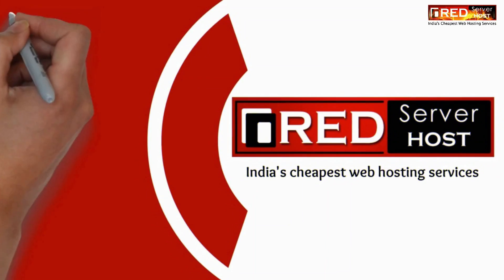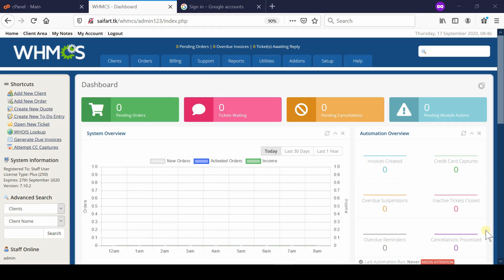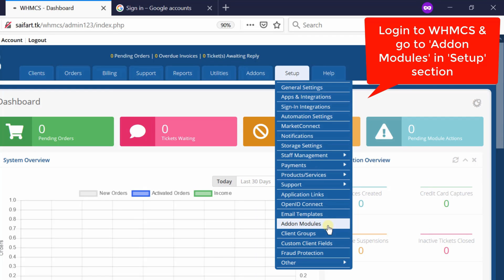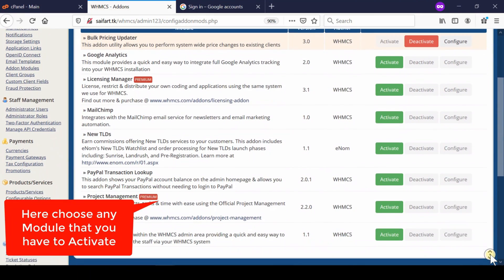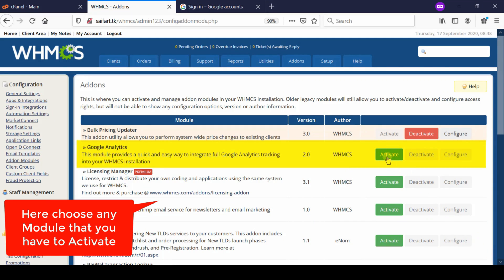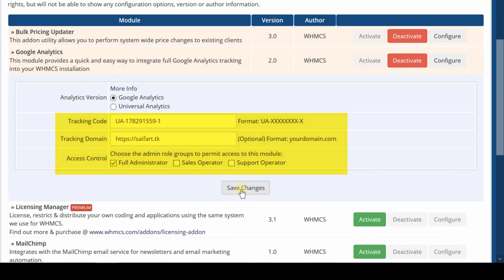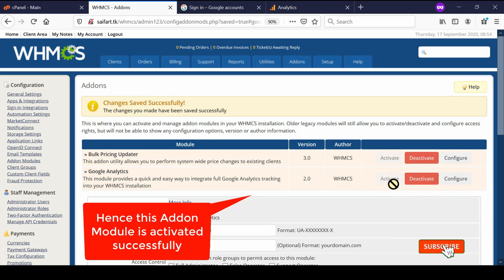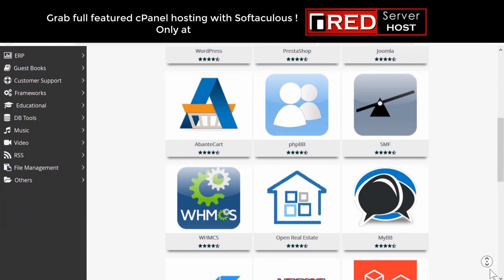[🔴LIVE] How to Install or Activate Addons in WHMCS?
Today in this video we will show you how to  Install or Activate Addons in WHMCS.
WHMCS provides support for a wide variety of Addons. The way to enable and configure these addons is through the addon module settings. This guide goes over the Addon modules available and how to enable and configure an Addon module.

 To access the addon module settings in WHMCS, navigate to Setup and then click on Addon Modules.

The main page for the Addon Modules settings simply displays a list of available addon modules with buttons to activate, deactivate, or configure the modules.
Each module in this list you can individually activate with a click of the Activate button, or deactivate with a click of the Deactivate button.

Each module also has configurable options that can be displayed by clicking the Configure button.

Watch the video carefully to Setup Addon Modules In WHMCS!!!